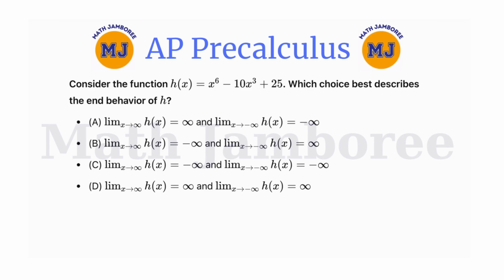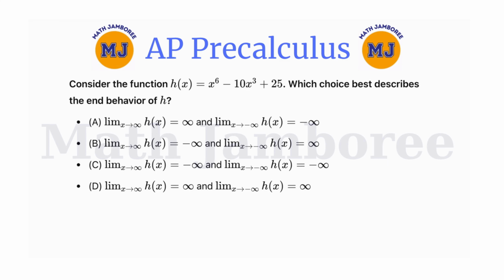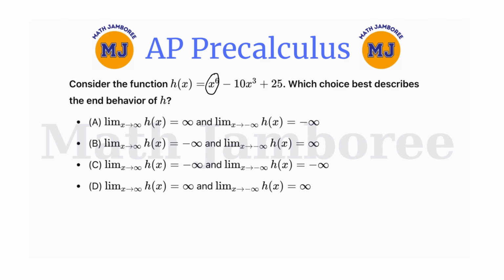24011003 Polynomial Functions And End Behavior - AP Precalculus Exam Sample Question